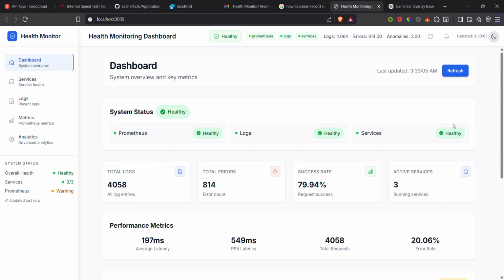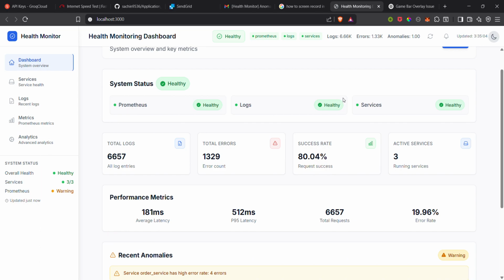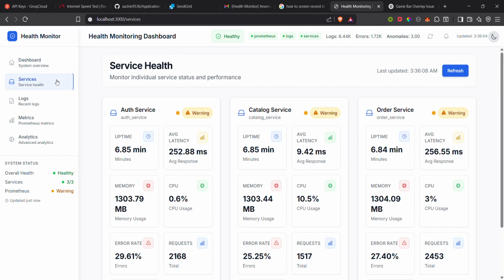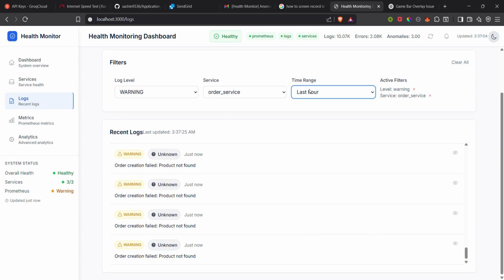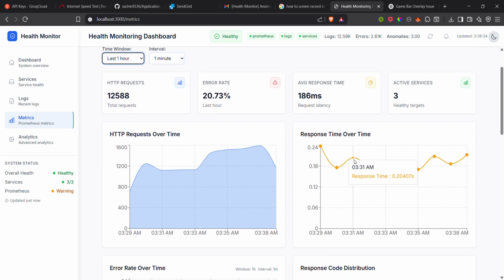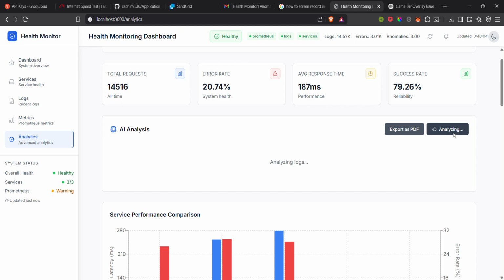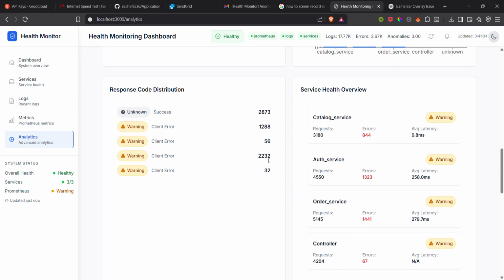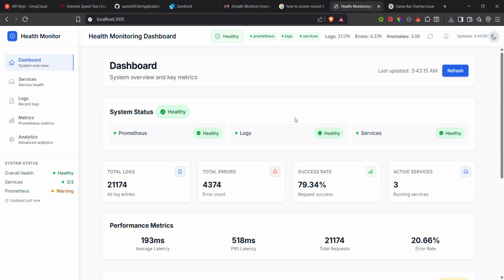Health Monitoring Dashboard